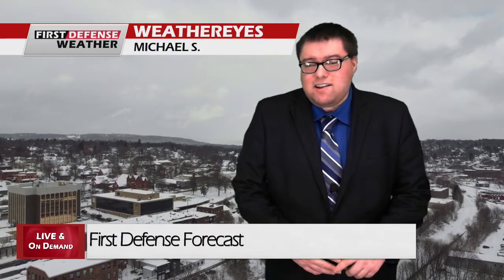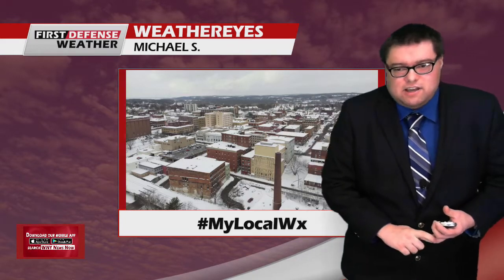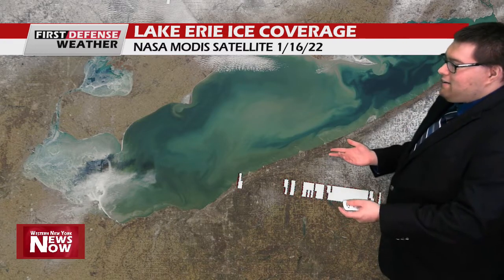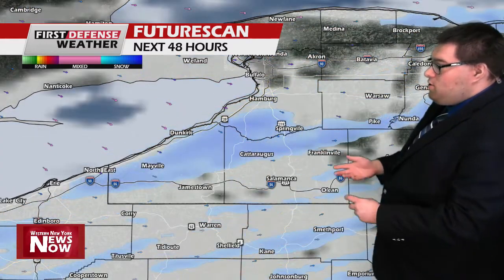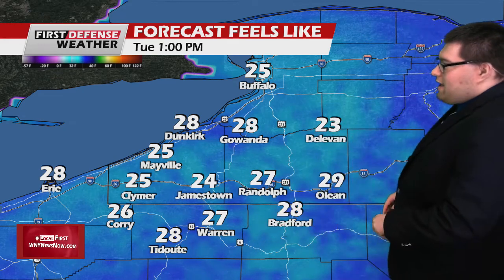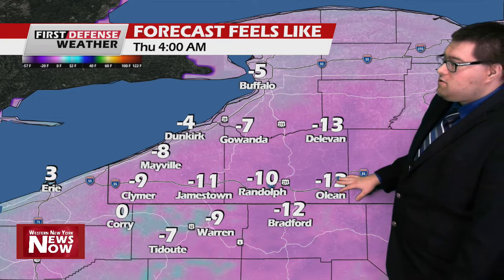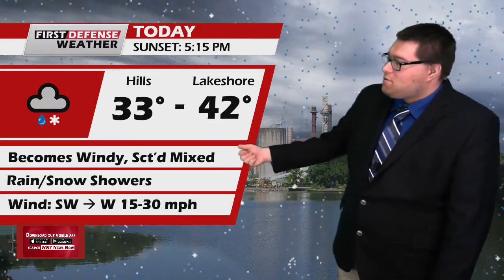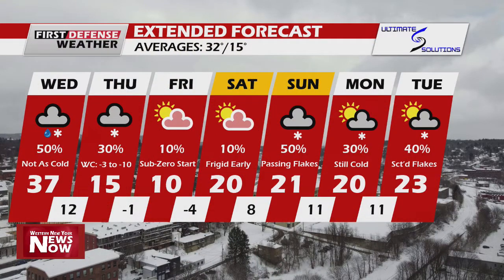First Defense Weather 01/19/22